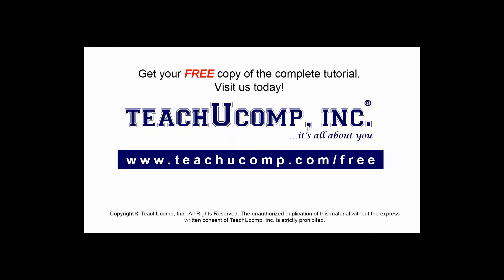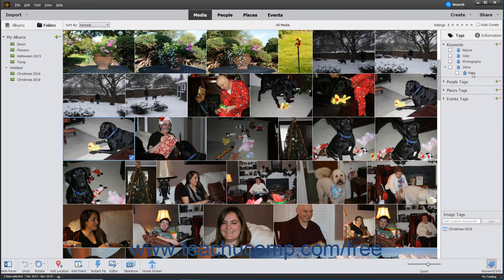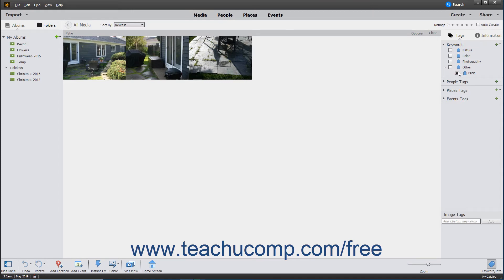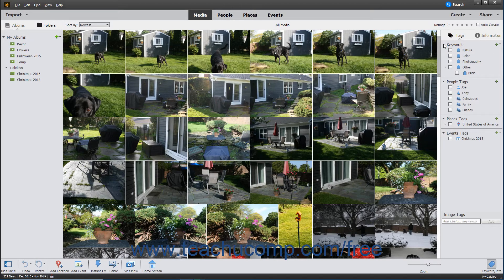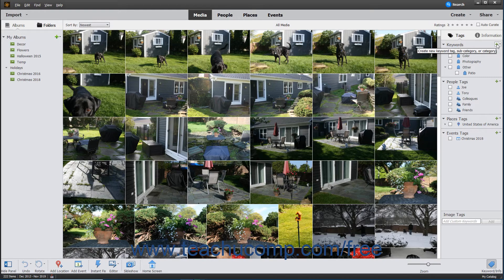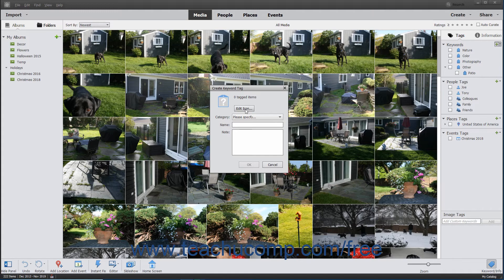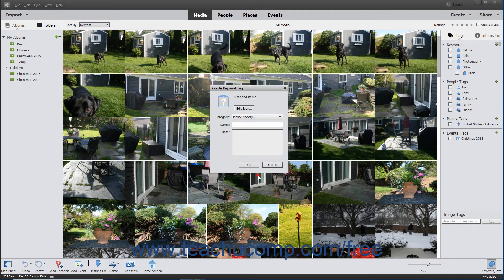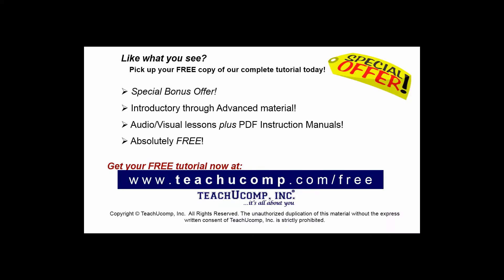Photoshop Elements 2020 Tutorial Creating Keyword Tags Adobe Training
FREE Course! Learn about Creating Keyword Tags in Adobe Photoshop Elements A clip from Mastering Photoshop Elements Made Easy v. 2020. - the most comprehensive Photoshop Elements tutorial available. Visit us today!